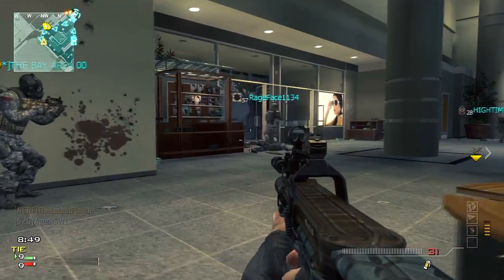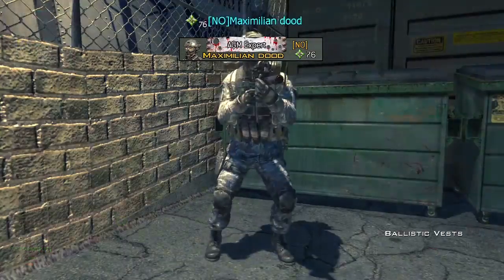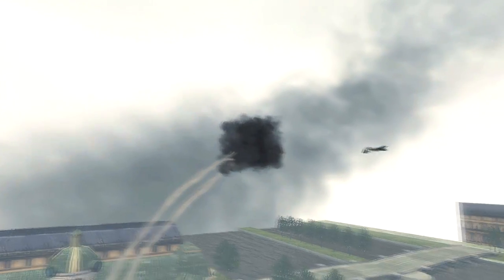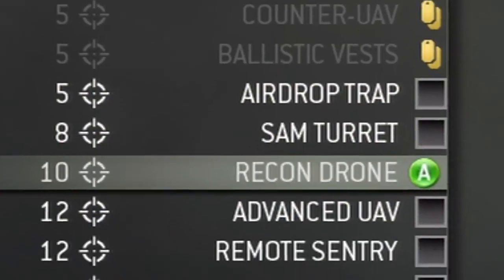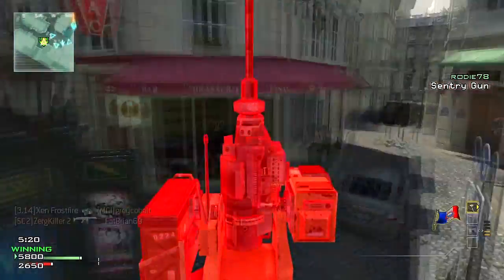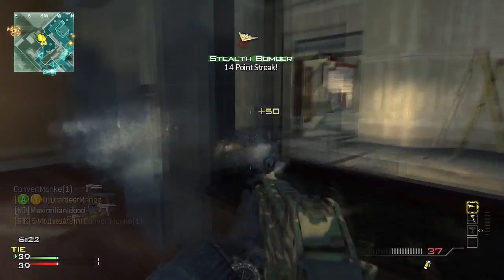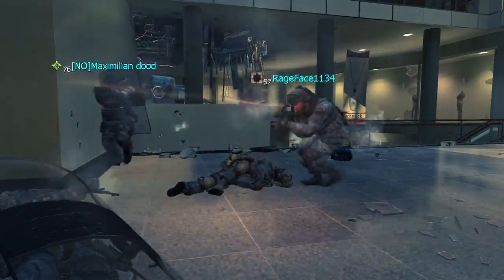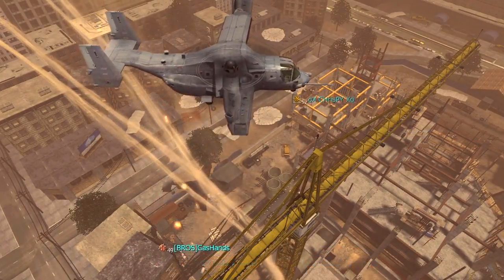Support Killstreak Breakdown by Maximilian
A quick video demonstrating the new Support Strike Package Killstreaks in MW3. Get a glimpse at which can be the most effective in multiplayer.